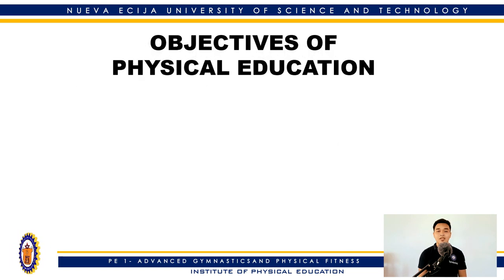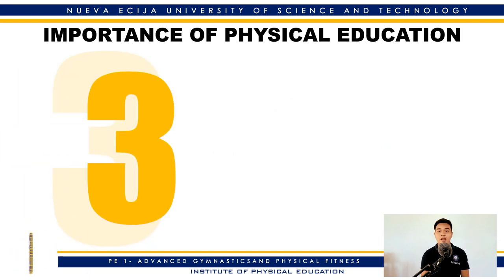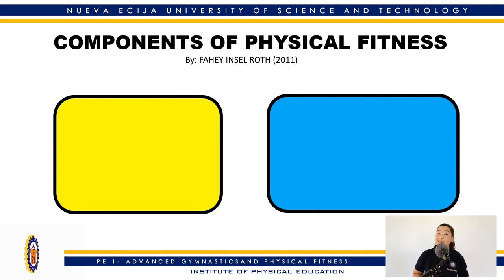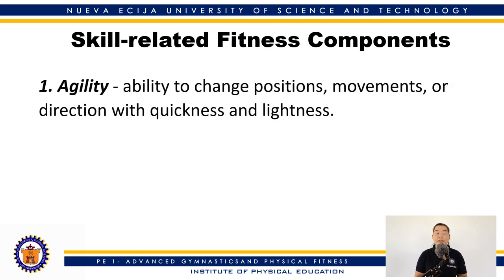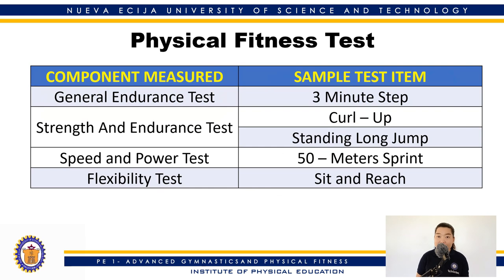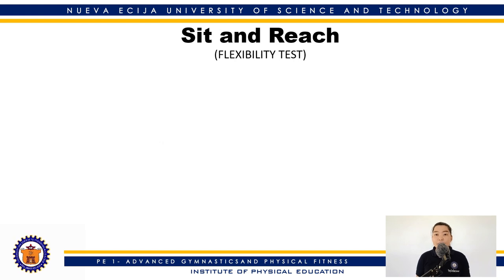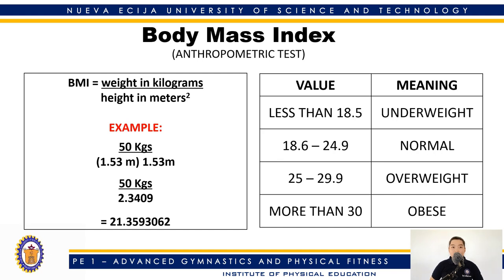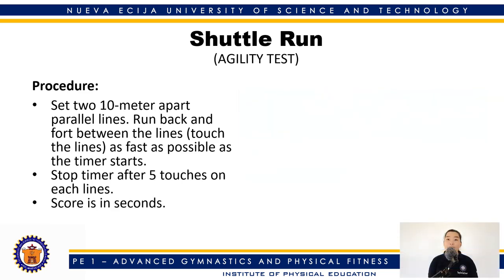P.E - 1 Advanced Gymnastics and Physical Fitness | UNIT 1 - A & B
This video contains:
UNIT IA -  An introduction to Physical Education
UNIT IB - Physical Fitness and Physical Fitness Test